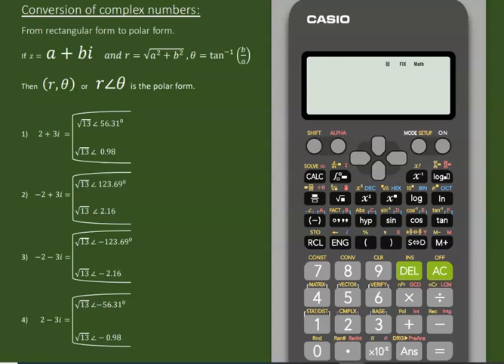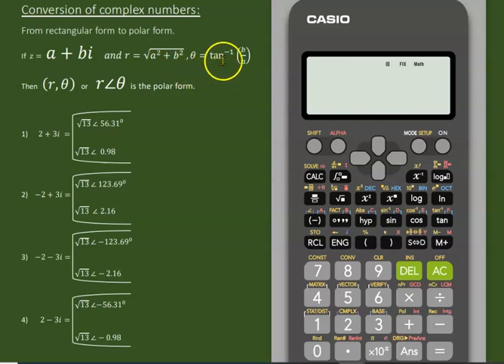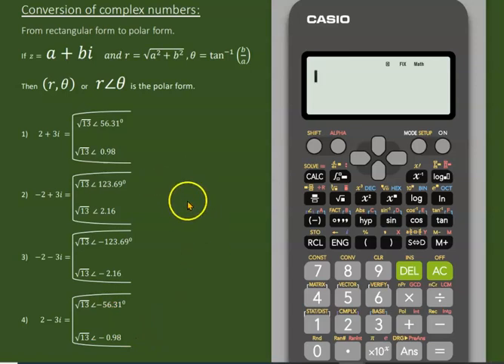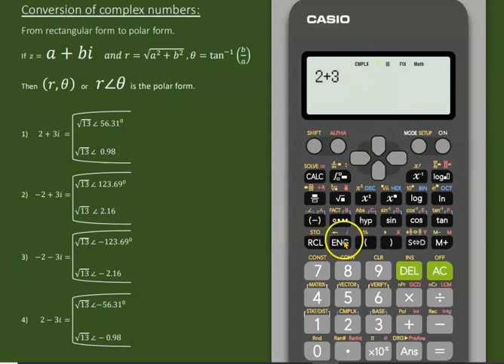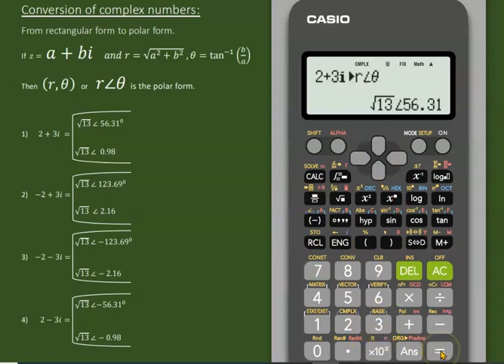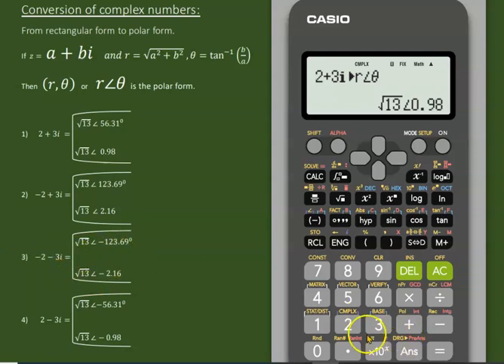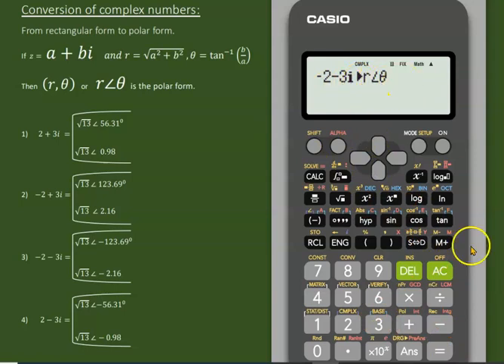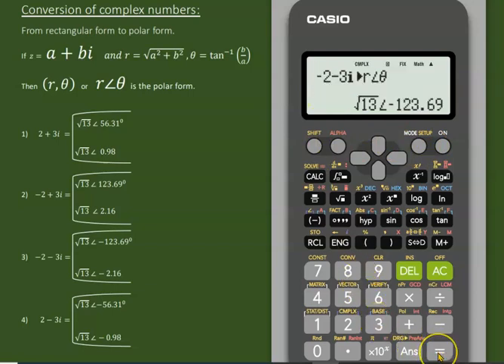Finding polar form of a complex number by Casio fx-991ES Calculator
Conversion of complex numbers from the rectangular form into the polar form using a Casio calculator. I left two examples for your practice, write the values of their arguments in the comments up to 3 decimal places.